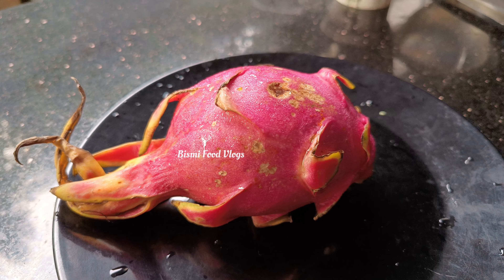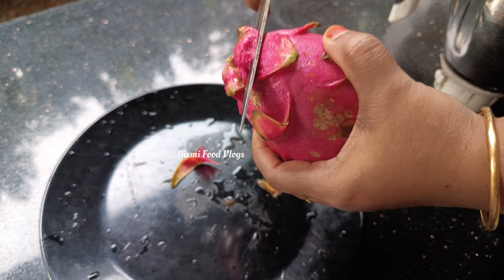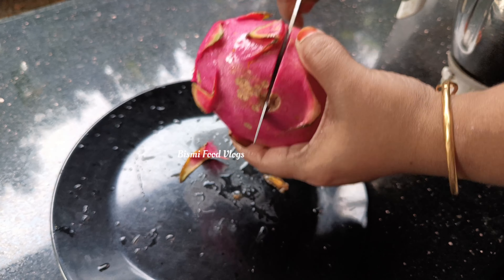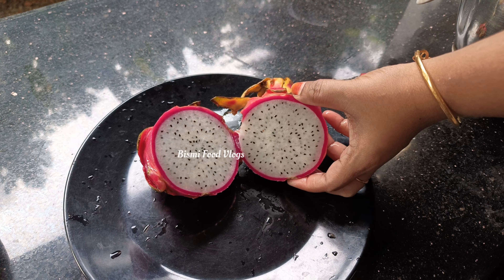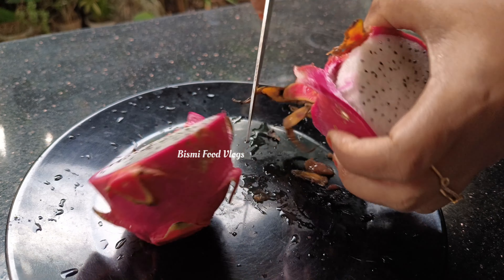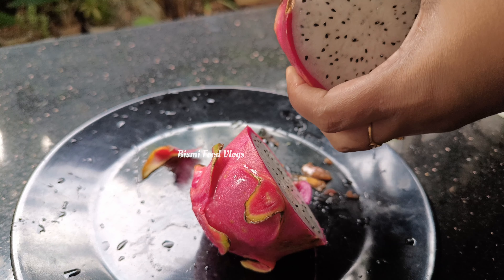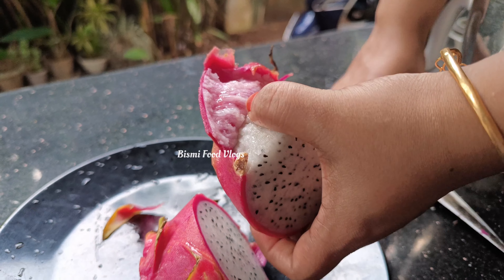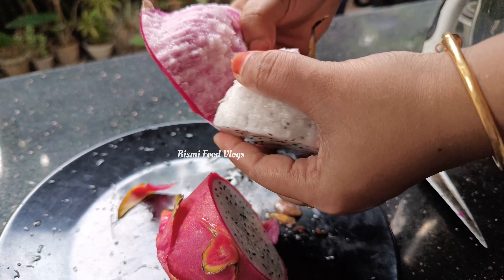Healthy Juice recipe 😋🤗@Bismisfoodvlogs